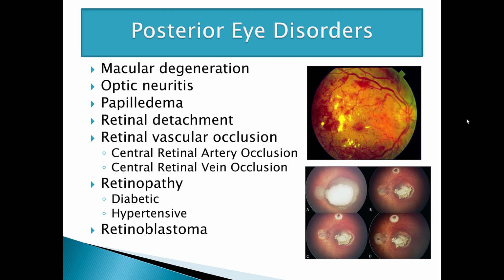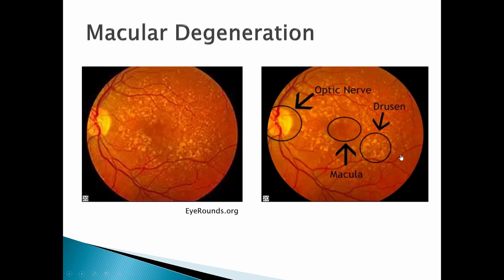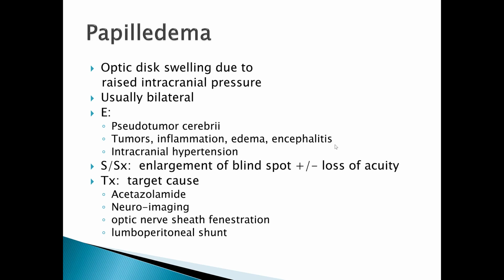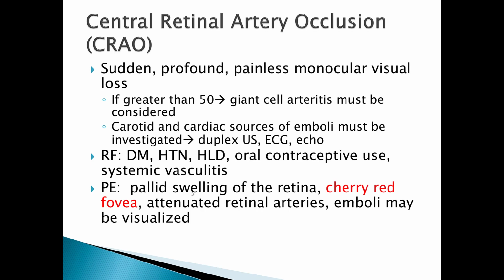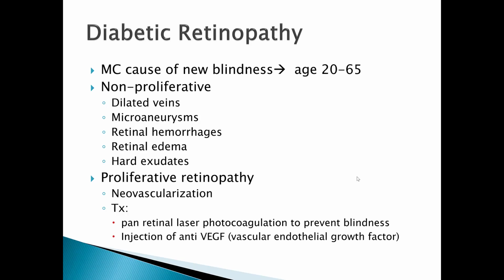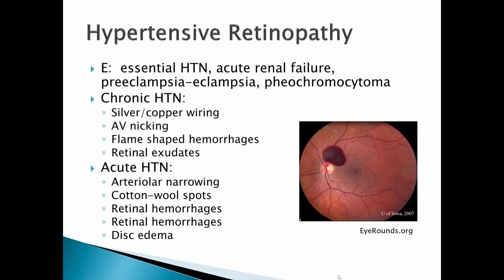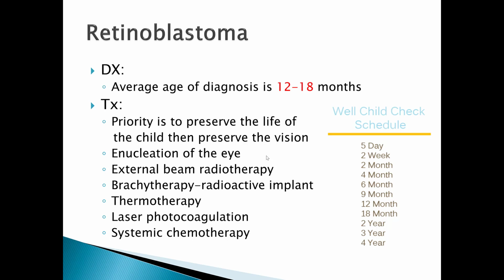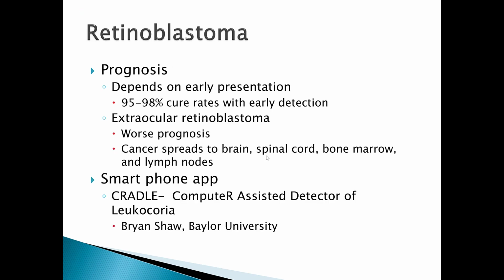Ophthalmology Review ~ Posterior Eye Disorders (Part 9)